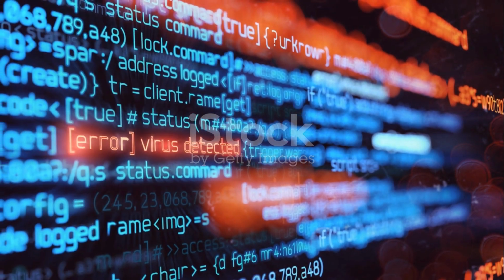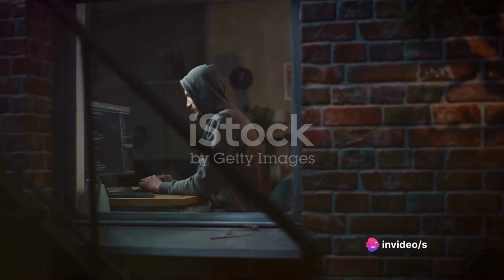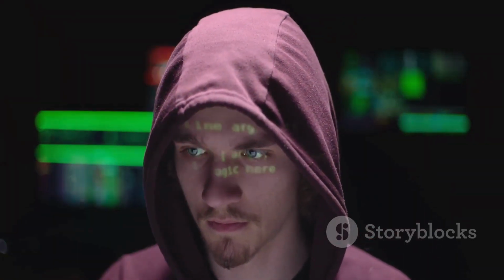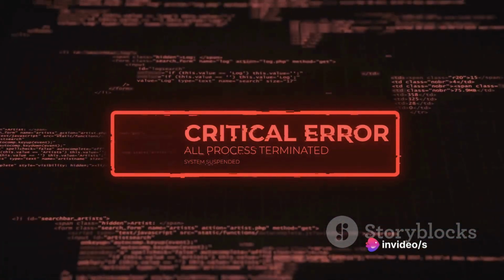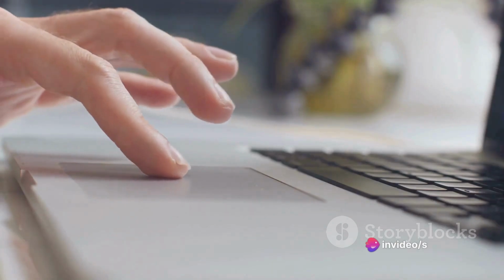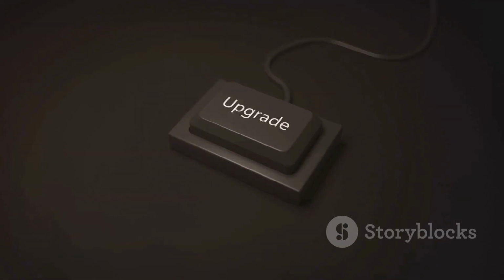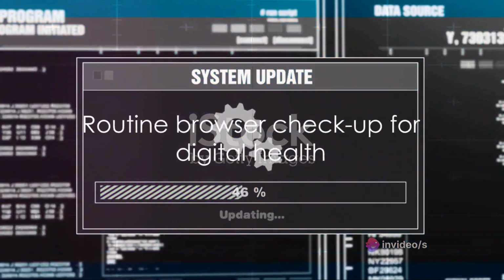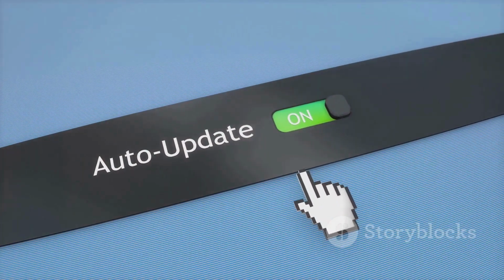Zero-Day Alert: Secure Your Chrome Now!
🚨 Zero-Day Alert: Your Chrome browser may be at risk! 🚨 In our latest video, we break down the urgency surrounding a zero-day vulnerability in Chrome and provide step-by-step guidance on how to secure your browser. Join us as we delve into the details of the threat, offering practical tips and tools to fortify your Chrome against potential exploits. Stay one step ahead in the ever-evolving landscape of cybersecurity. Watch now and ensure your online safety!